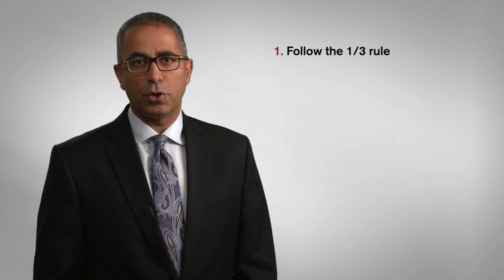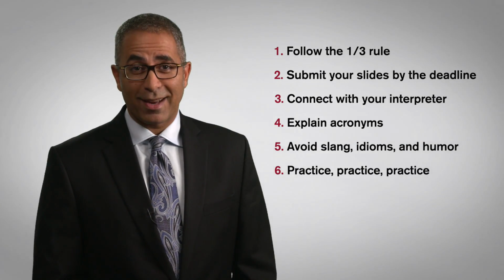Best Practices for Presenting at International ASH Meetings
This video includes six simple tips for preparing and delivering a successful presentation using an interpreter at an international ASH meeting.